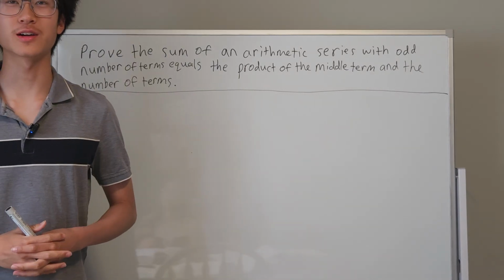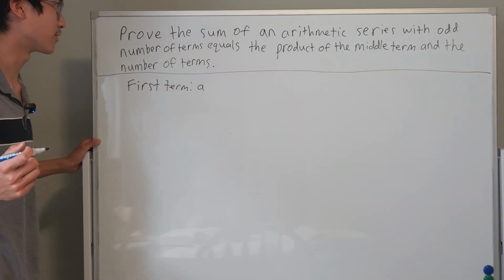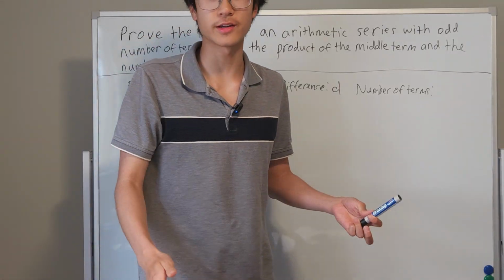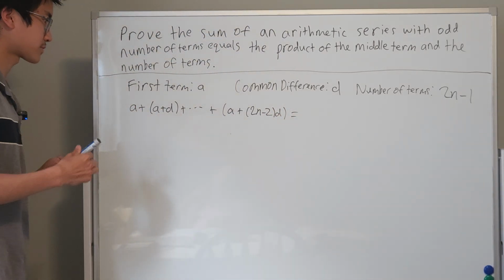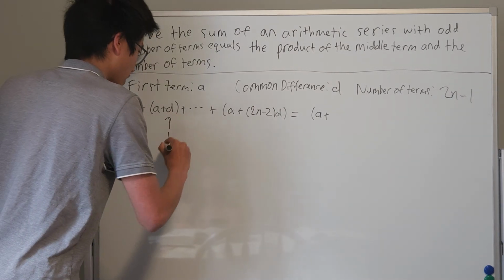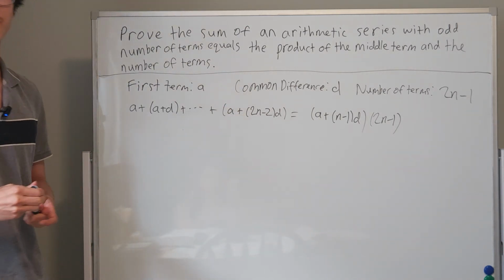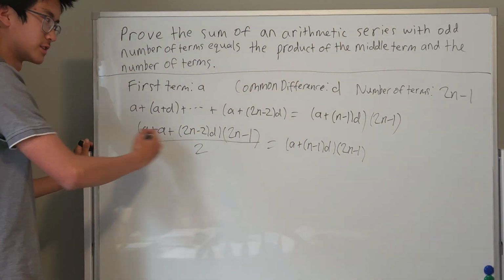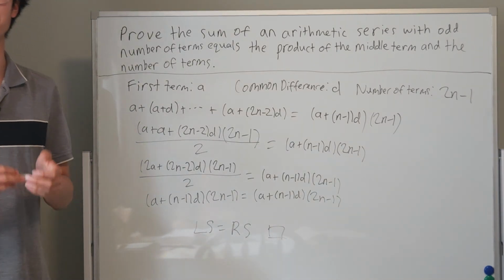Can you proof this math statement?